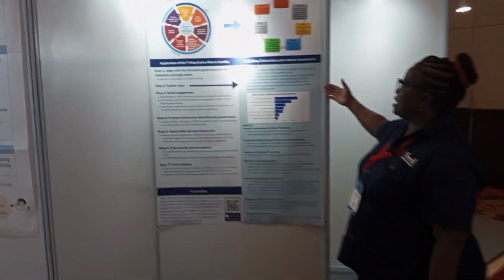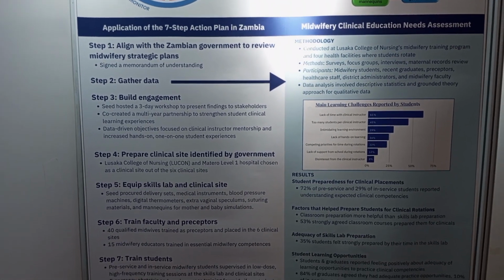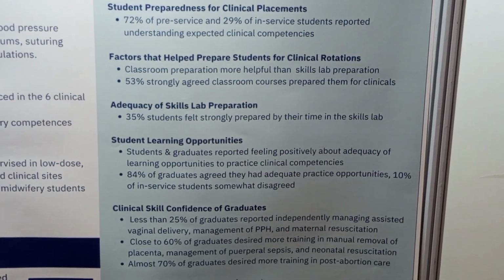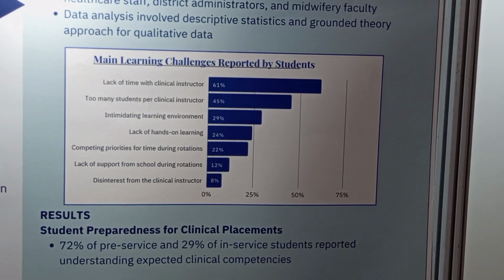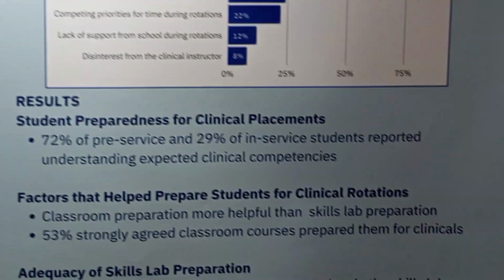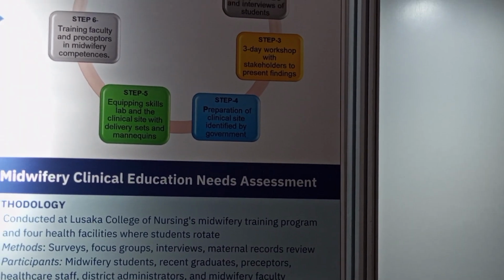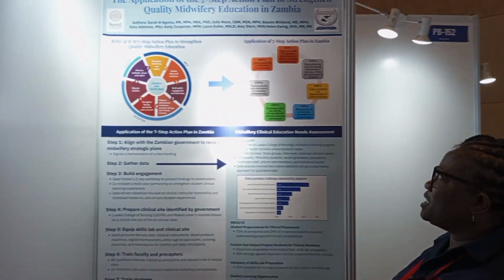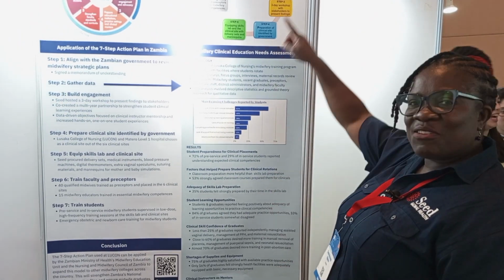Dr. Sarah Ngoma research on the Seven Steps to strengthening Midwifery Education in Zambia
Dr. Sarah the President of MAZ  presents on the seven steps to strengthening Midwifery education in Zambia.

the research focuses on a midwifery training institution LUSAKA college of Nursing and Midwifery and on a first level hospital, Matero level one hospital

listen to the presentation and drop your comment in the chat space